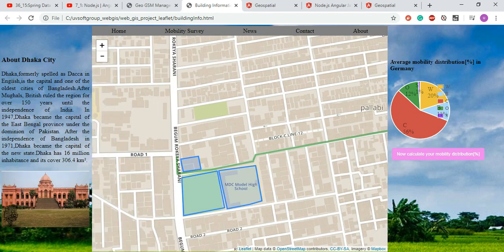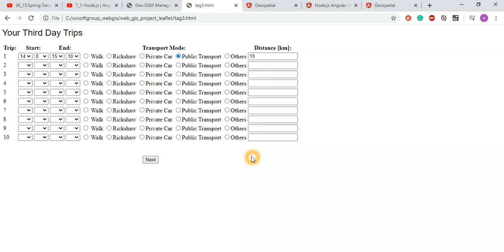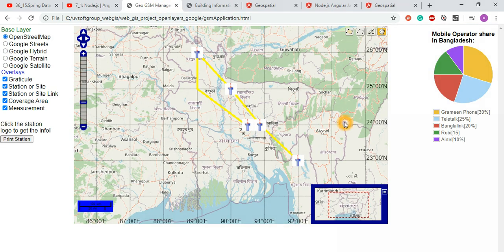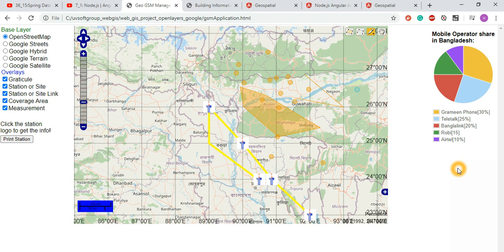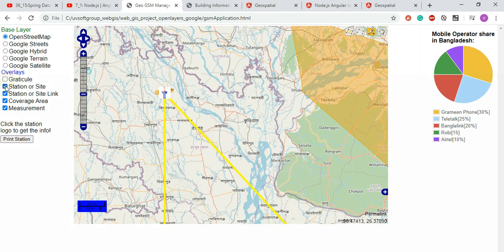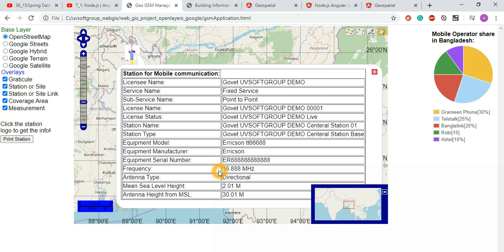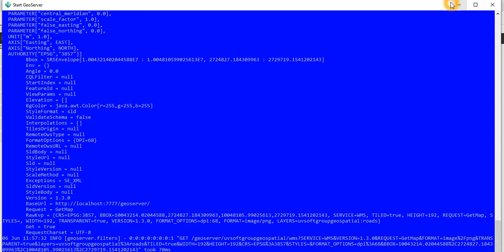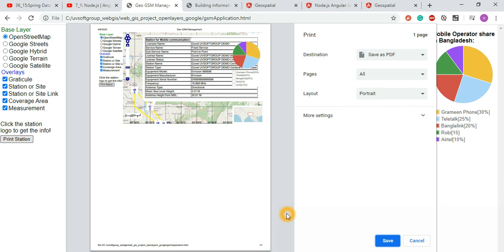37_3:Web GIS and Mapping Programming|JavaScript|OpenLayers|Google Maps APIs|Web Map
Hope this video will be interested in Web Map or GIS application's
Front-End/GUI/UI development with JavaScript, OpenLayers, Google Maps APIs, javascript web map APIs, and Graphs JS libraries to be helpful for those who are interested in.
Technology & Tools used:
1.JavaScript, OpenLayers, and javascript web map APIs
2.OpenStreet map server and Google map server
3.HTML, CSS and Graphs js libraries